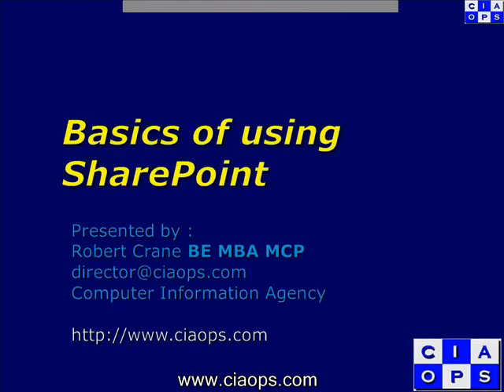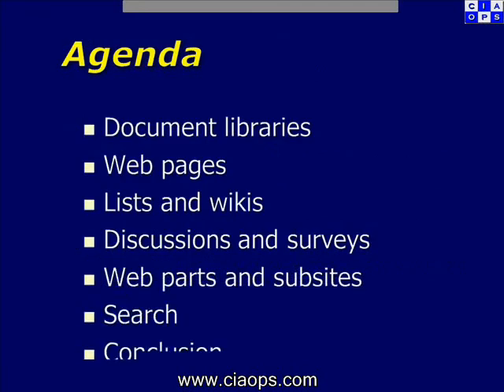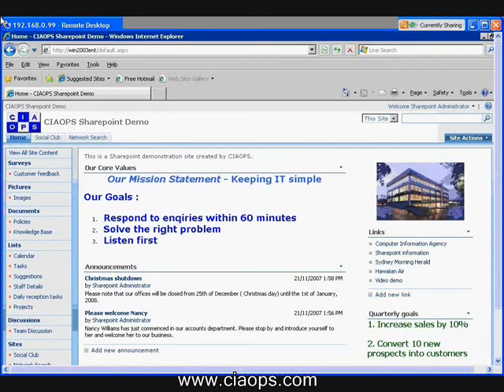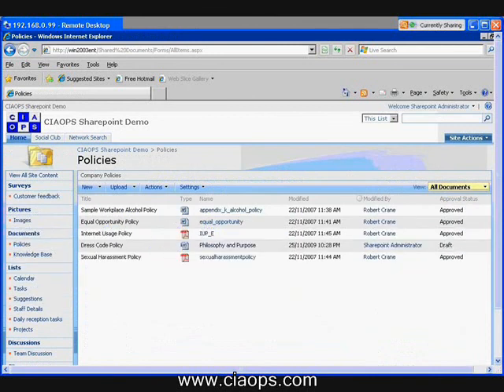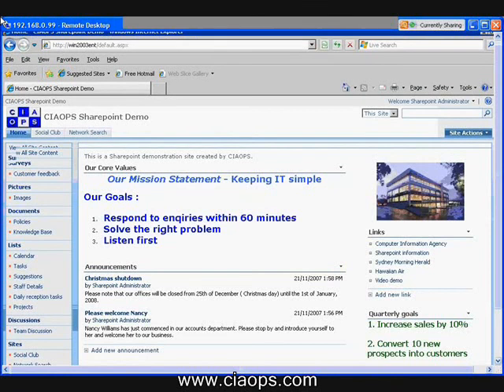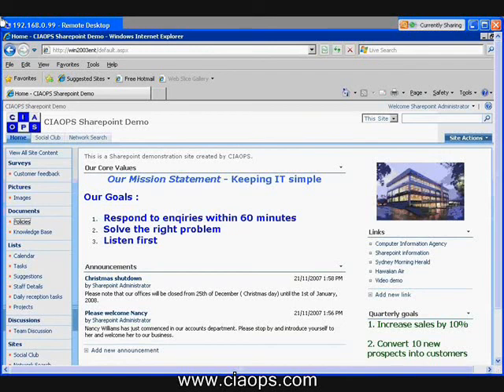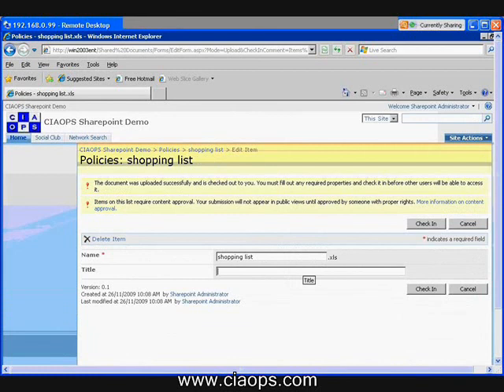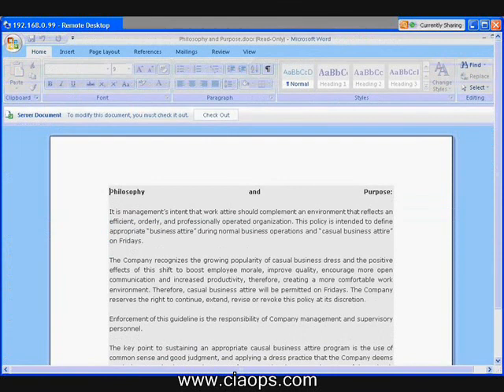Basics of SharePoint Webinar - Part 1 of 4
This is part 1 of 4 videos from a webinar conducted to provide a basic overview of use of SharePoint. It will help you understand the benefits of using SharePoint to store documents and other information. You'll also learn the basics of extending SharePoint to include features like wikis and sub sites.